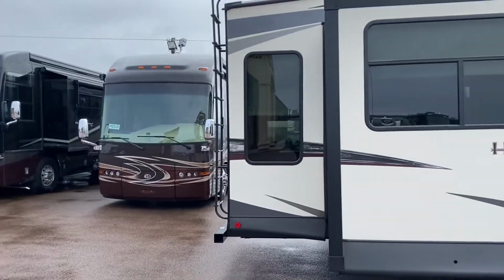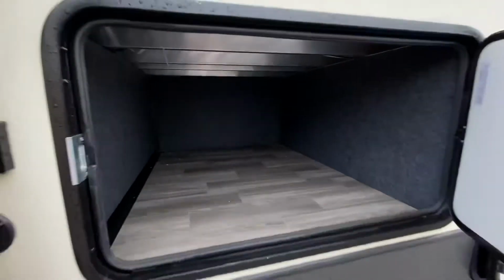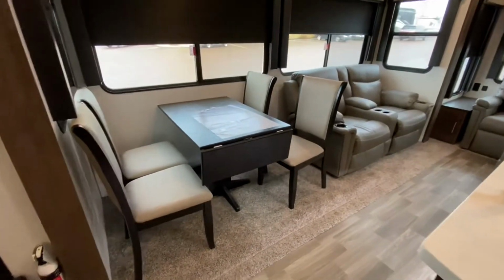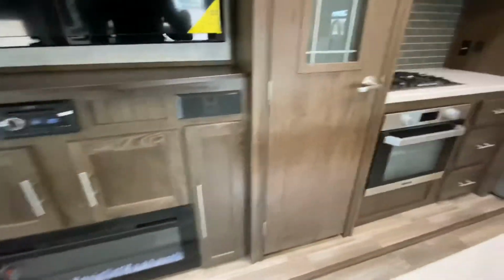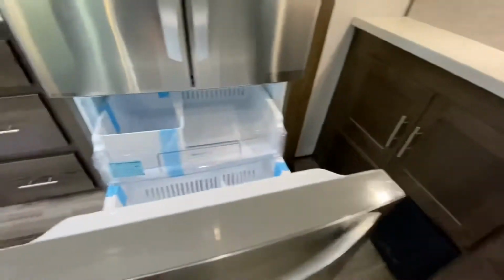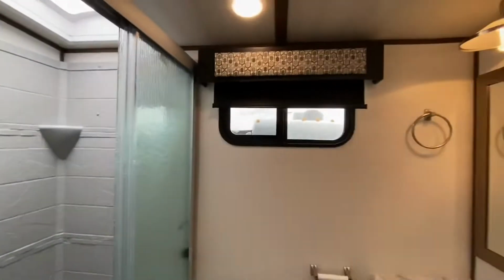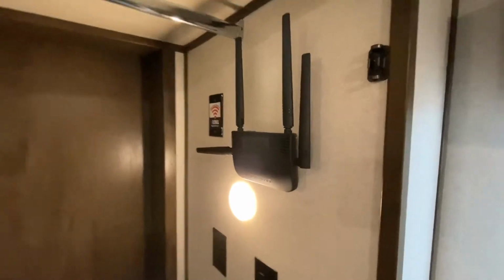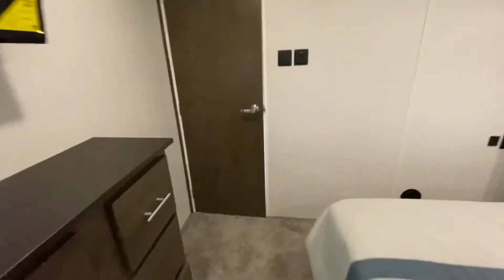2020 Forest River Heritage Glen 34RL Elite Series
This luxury 5th wheel features a great couples floorplan , gourmet kitchen , dual A/C , levelling system , king bed , dual vanity , large windows , 55in TV , fireplace and more …

The video attached to this unit may not be from our dealership, the specifications, advertised prices may differ and could be U.S.A. based. Please call or e-mail us anytime at 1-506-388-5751 or toll free at 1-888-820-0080 or e-mail us at At Pine Acres RV in Moncton, we know that service is important to you. Shop on-line with our up to date Ask us about our 6 month deferral program and the possibility of cash back in any of our payment quotes. Stock # 3443